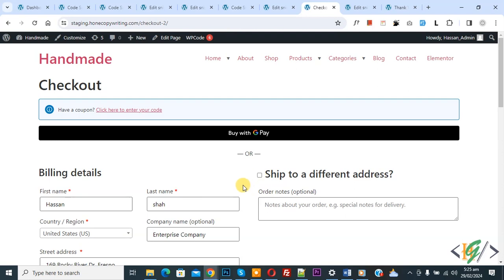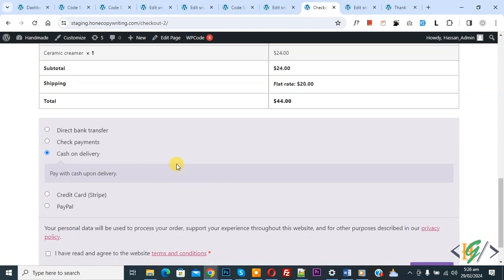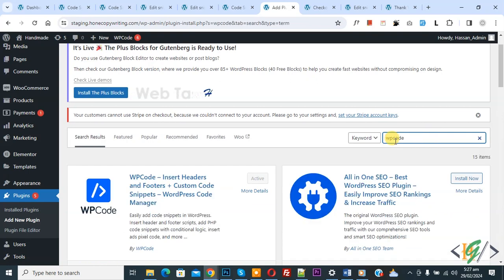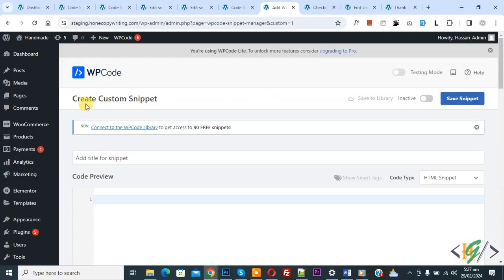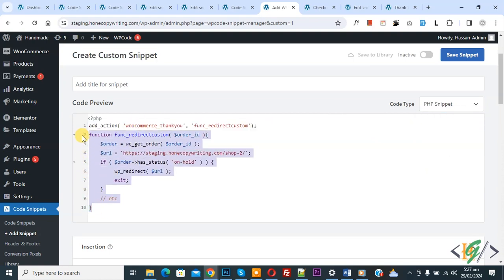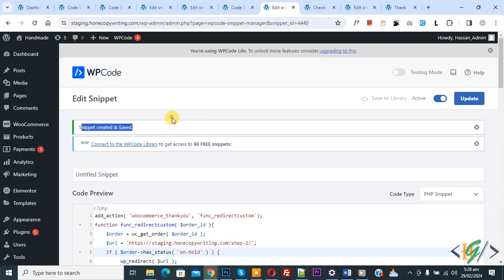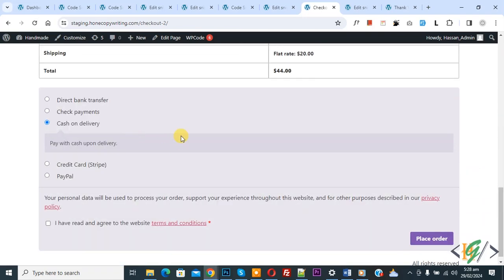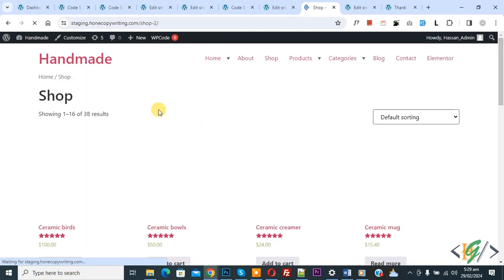How to Redirect to Custom Page Depending on Order Status WooCommerce Checkout | On-Hold | Processing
In this woocommerce tutorial for beginners you will learn how to redirect customer / user to custom page based on order statuses using custom php snippet in wordpress website. So when user select direct bank transfer, paypal, stripe or cash on delivery payment gateway / method, so each payment gateways has its own order status so after completion of checkout user will redirect to custom page depend on orders status (on-hold, processing, completed etc.).